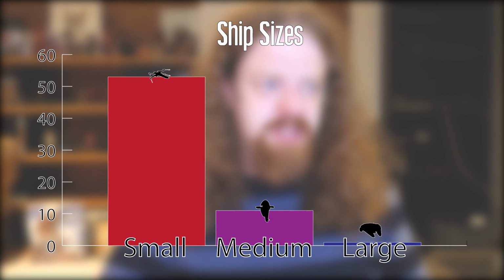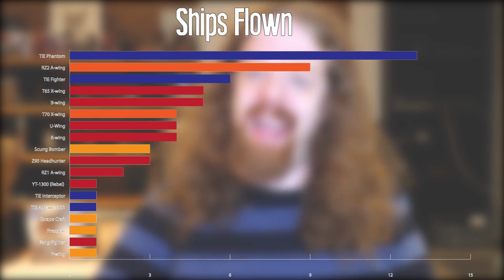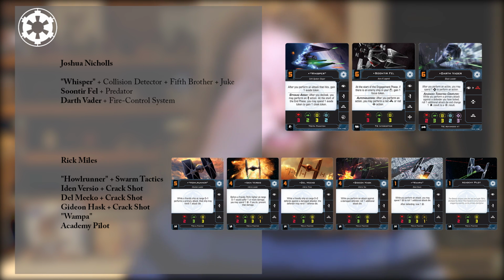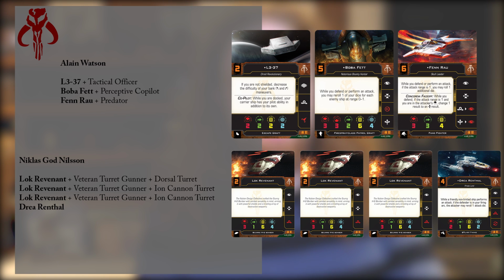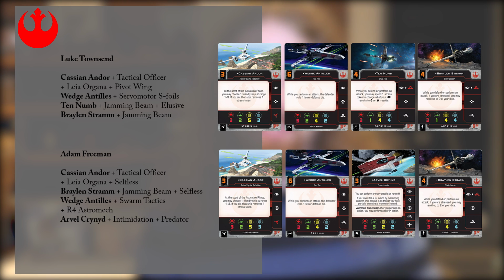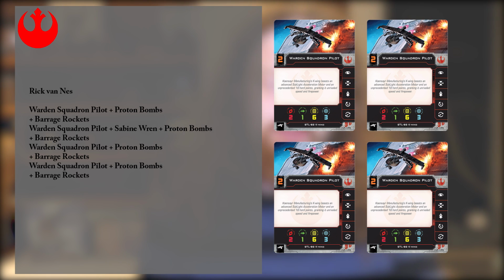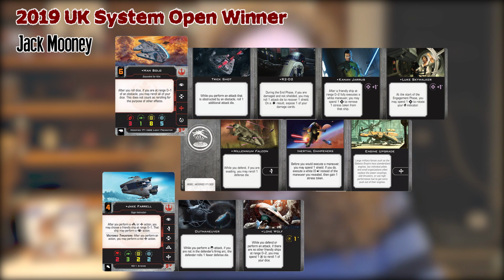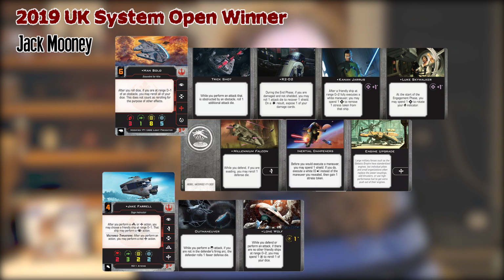X-wing Meta Watch - UK System Open 2019 top 16 Breakdown